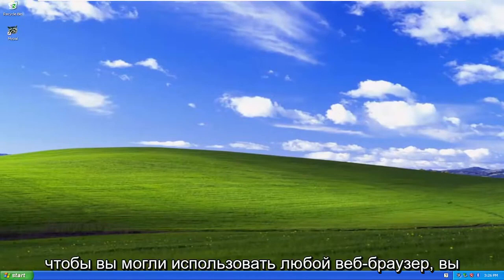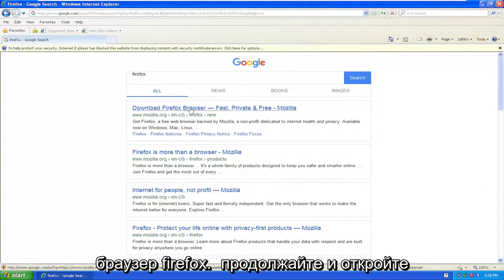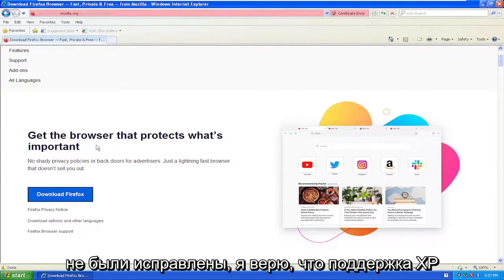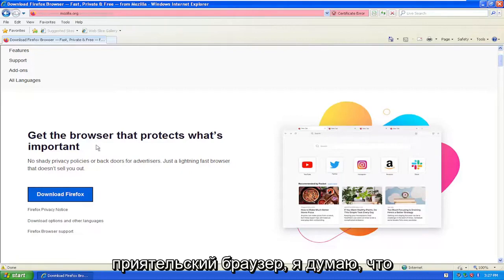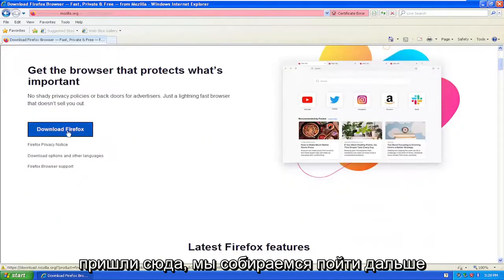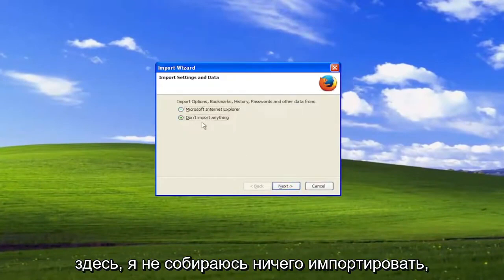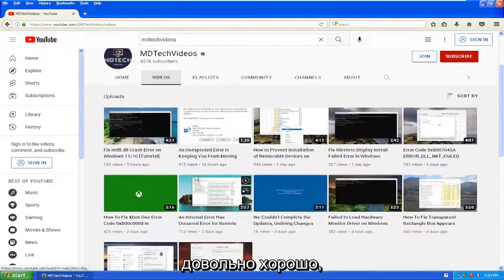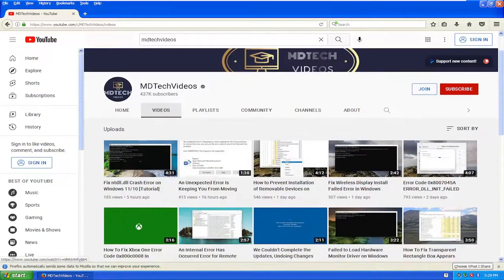Как установить Firefox на Windows XP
Как установить Firefox на Windows XP [Учебник]

В этом руководстве вы узнаете, как установить веб-браузер Mozilla Firefox на свой компьютер.

Вопросы, рассмотренные в этом руководстве:
окна хп фаерфокс
виндовс хп фаерфокс последняя версия
как удалить куки в windows xp firefox
сервер windows xp firefox не найден
обновление фаерфокс вин хп